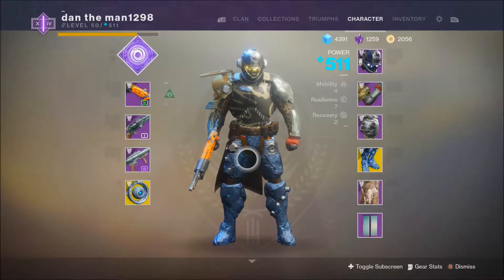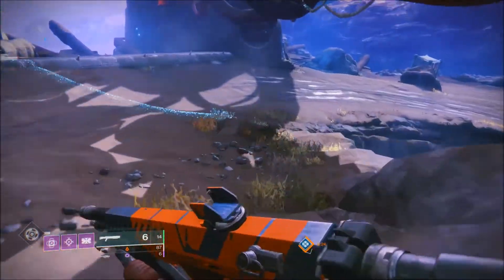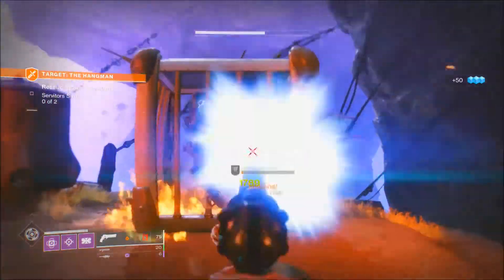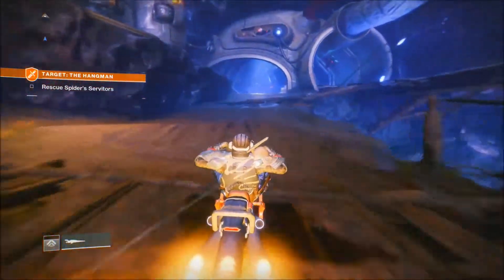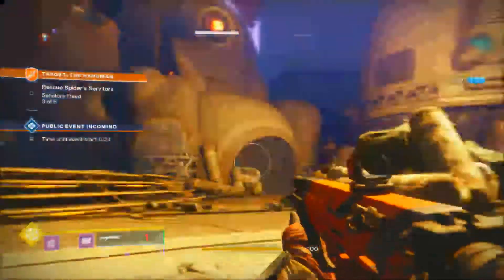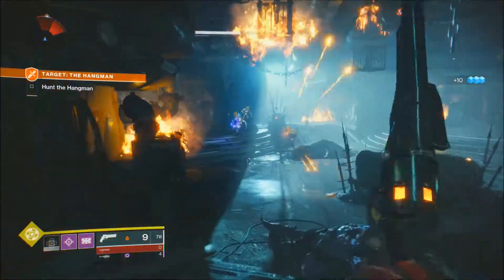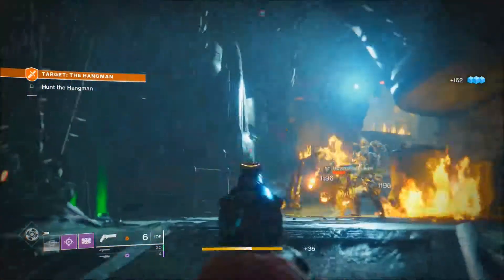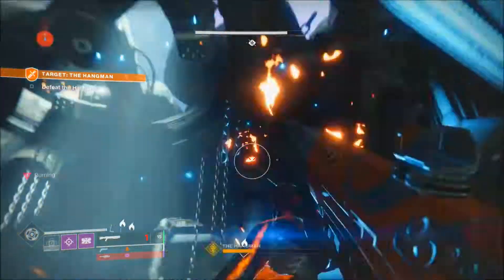Destiny 2 Forsaken Gameplay walkthrough part 7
Forsaken is a downloadable content (DLC) expansion pack for Destiny 2. It was formally revealed during a live stream event on June 5th, 2018 and is released on September 4th, 2018. The expansion includes major updates to Destiny 2's gameplay, weapons, and reward systems